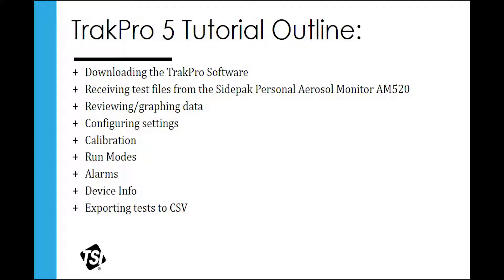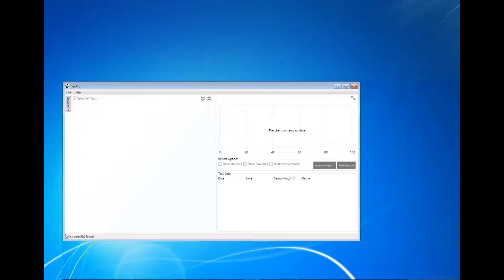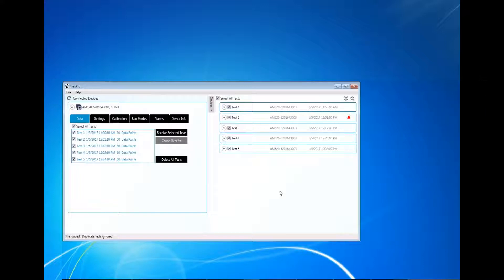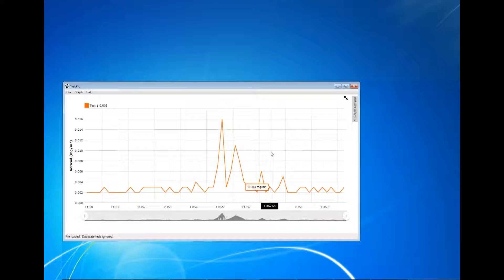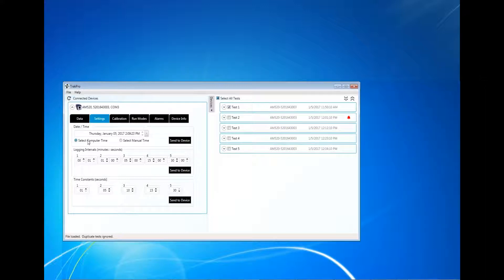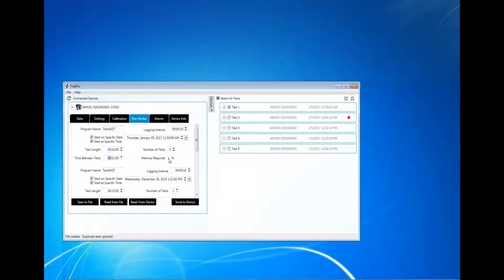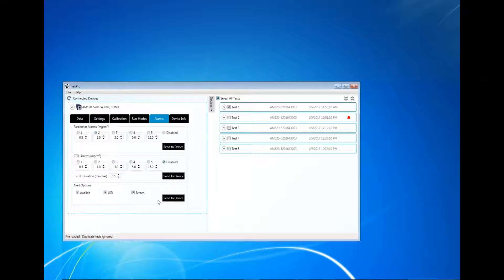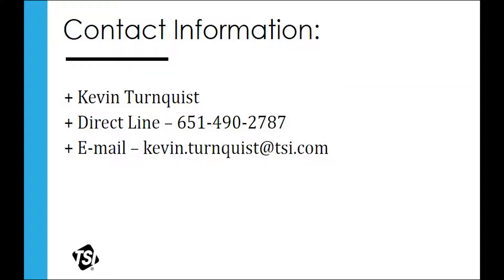TrakPro5 Tutorial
TSI TrakPro5 software tutorial includes receiving files from the AM520 SidePak aerosol monitor, run modes and graphing data.